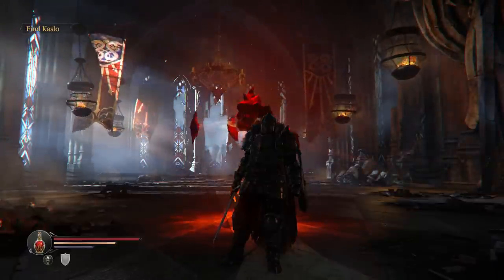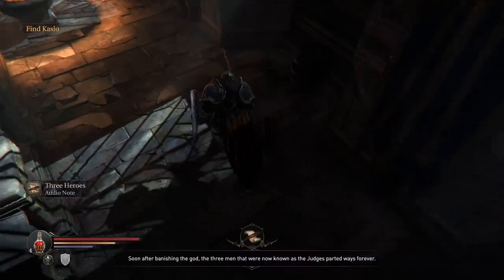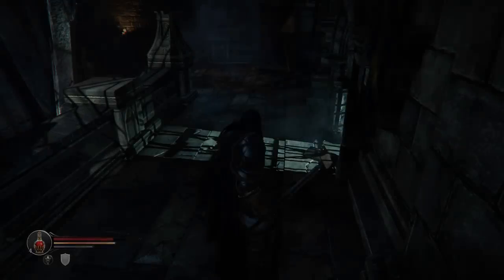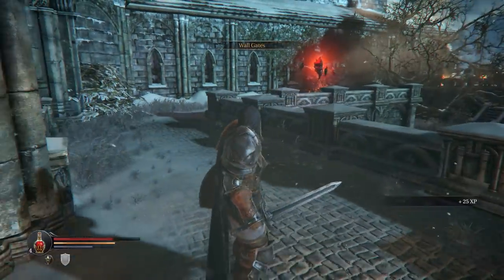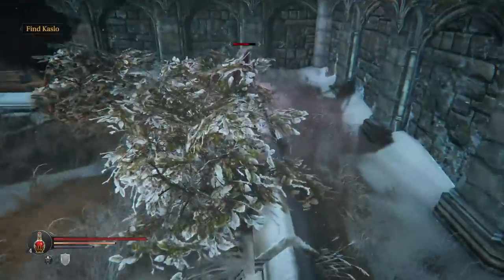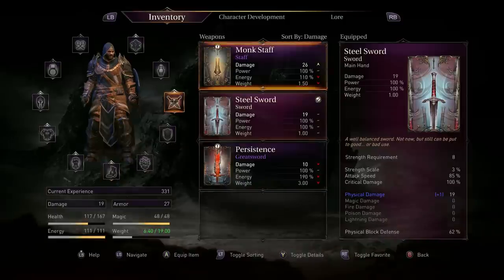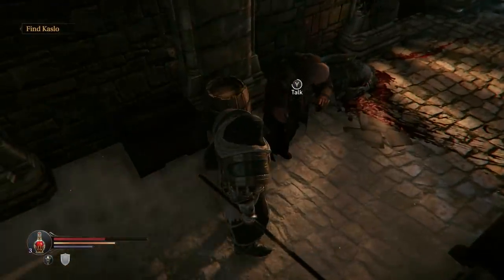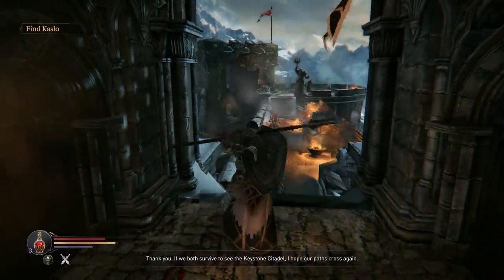Lords of the Fallen Gameplay Walkthrough Part 2 - CUT MY HAND OFF - Lords of the Fallen Gameplay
Lords of the Fallen Gameplay Walkthrough Part 1 - Exclusive first look preview at Lord of the Fallen Gameplay. The Preview build offer about 2 hours of content. Would you like to see more?

Lords of the Fallen is a fantasy action RPG set in a harsh world where humanity has defeated its God. When his army starts to re-emerge from its demonic realm, led by the formidable Lords, humanity turns to an unlikely defender for help. Lords of the Fallen offers a deep and satisfying melee combat system with weapons, armour and skills influencing speed, power and agility. Every fight is both a challenge and a meaningful victory. Powerful and spectacular magic complete the arsenal. Embark on an epic journey of combat, exploration and discovery to become the world’s salvation… or doom.